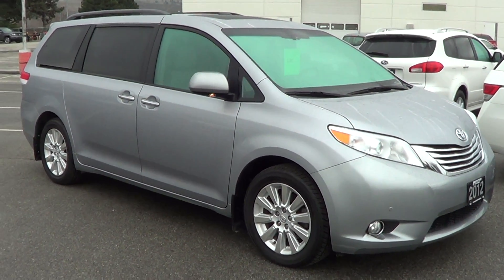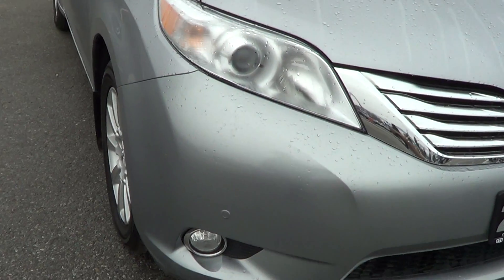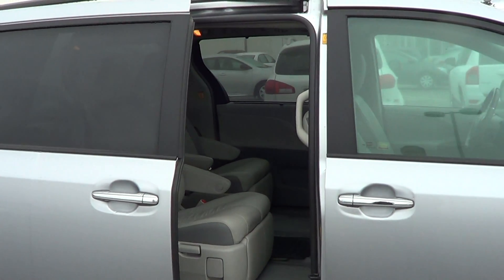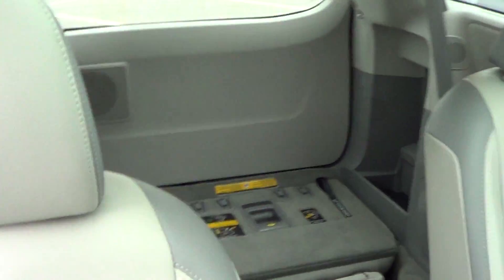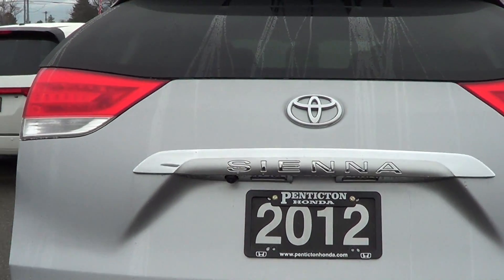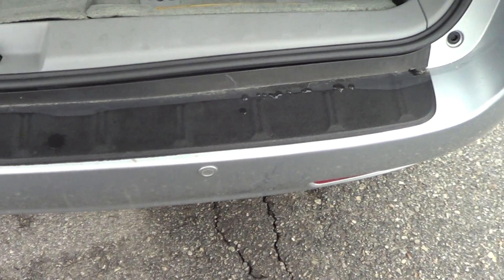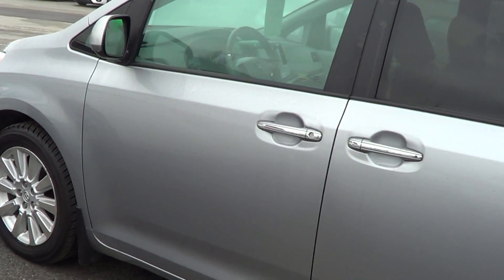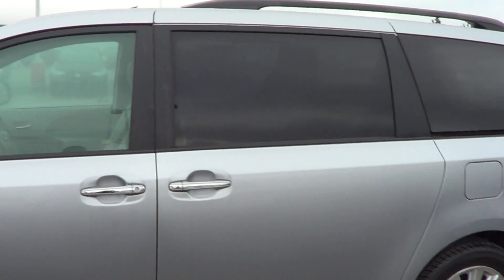2012 Sienna Limited Walk Around@ Penticton Honda